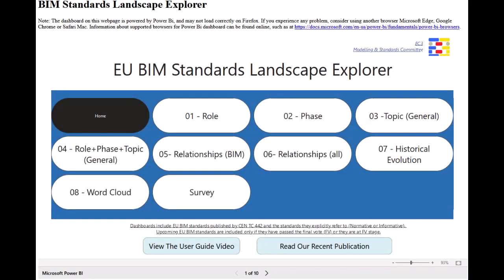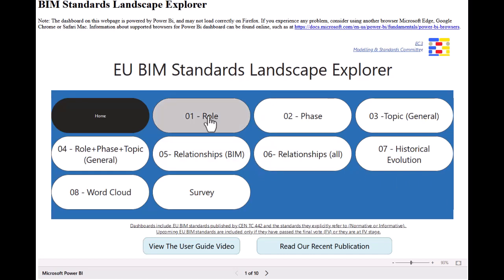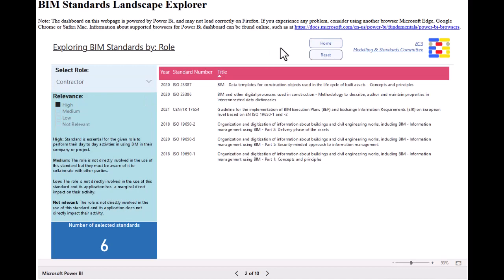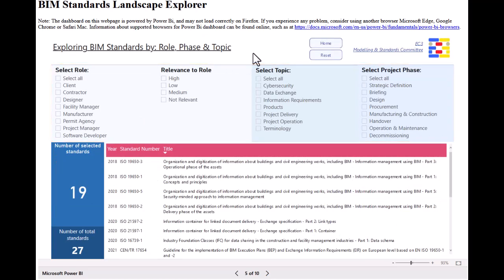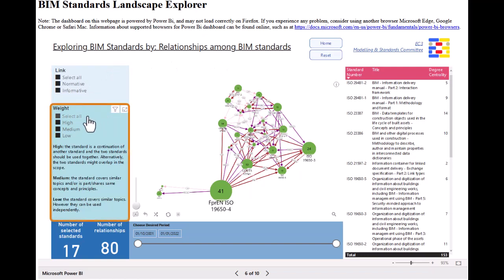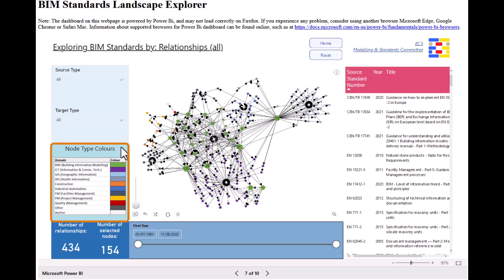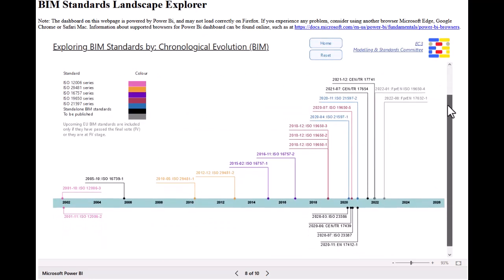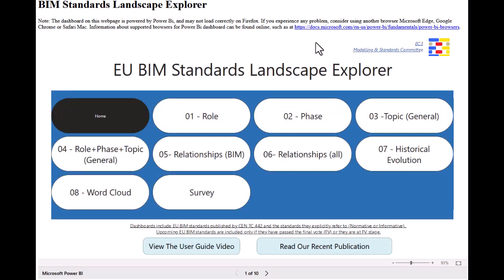EU BIM Standards Landscape Explorer - User Guide Video